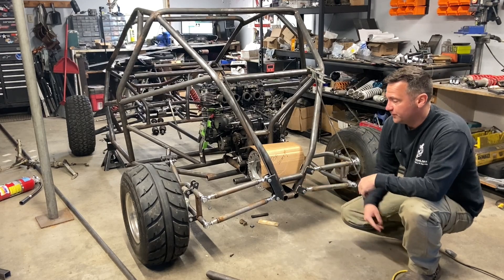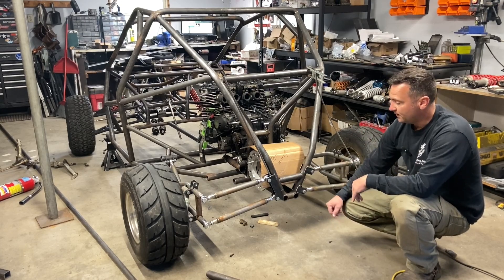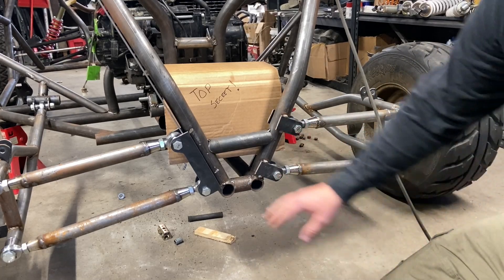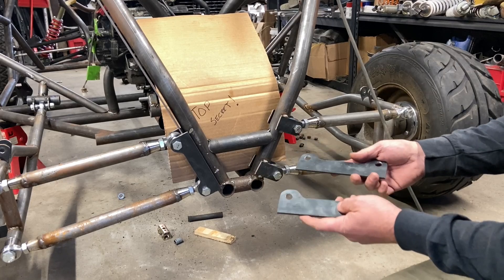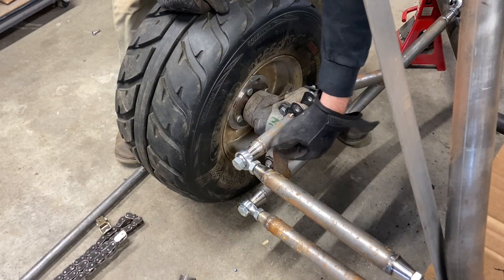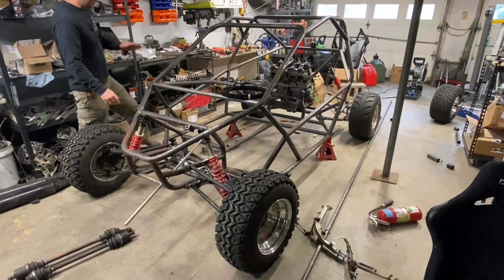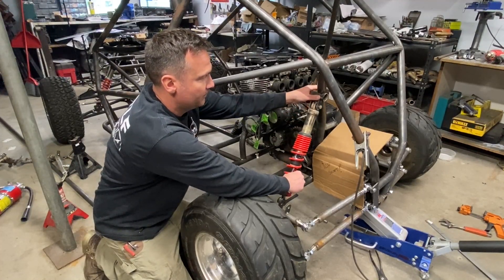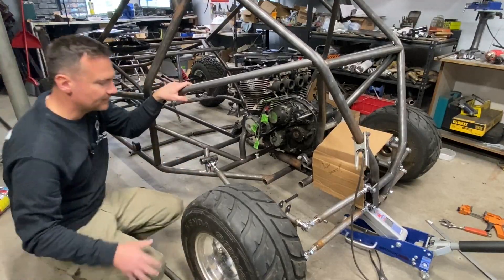2 Seat Crosskart Rear Trailing Arms Final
I revisited and finalized the rear trailing arm suspension.  The geometry is pretty spot on and I still have options for mounting the rear shocks.  I already had the metal cut to run them off the motor mount uprights so I'll try that first, but we'll see where it goes.  The VF-2 Chassis has been awesome to work with!

-Kyle